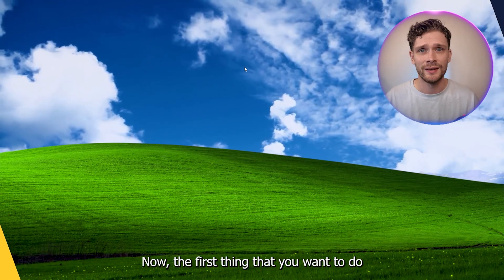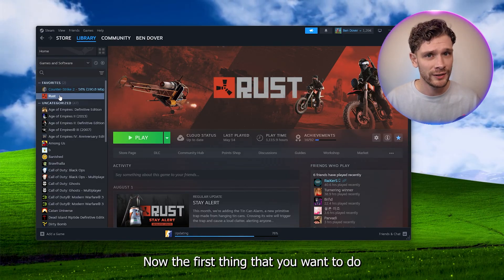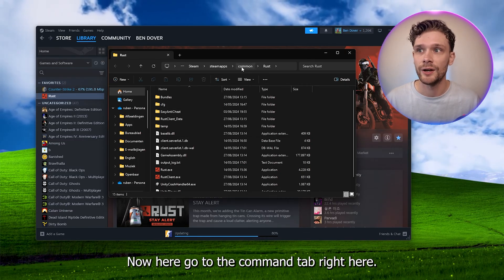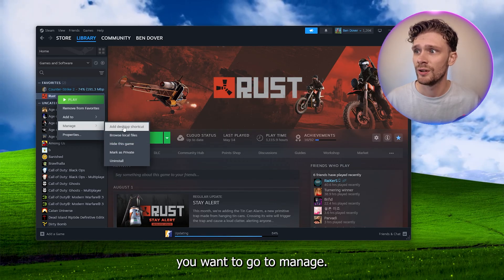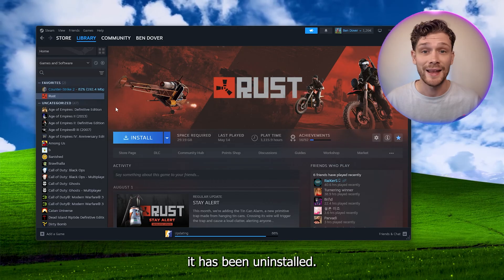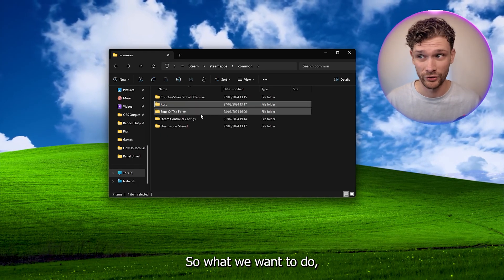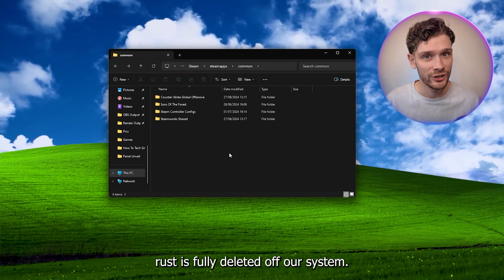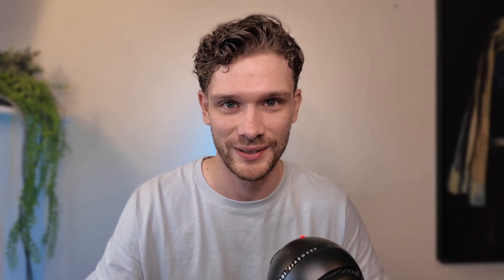How To Fully Remove All Steam Game Files in Windows - Uninstall Game Completely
Learn how to fully remove all Steam game files in Windows with our comprehensive guide. This step-by-step tutorial will help you completely uninstall a game from Steam, ensuring that all associated files are removed from your system. Discover the best methods for deleting game files, including using Steam's built-in uninstaller, manually removing leftover files, and clearing any remaining data from your hard drive. Whether you're freeing up space or tidying up your system, this guide will assist you in fully uninstalling Steam games efficiently. Join us and clean up your Windows system today!